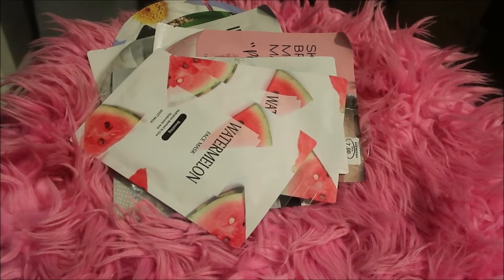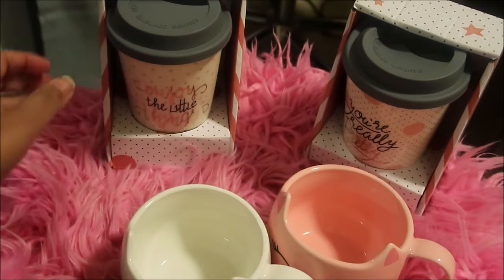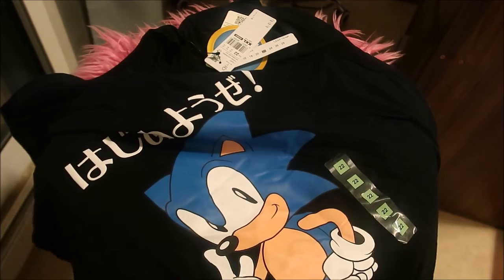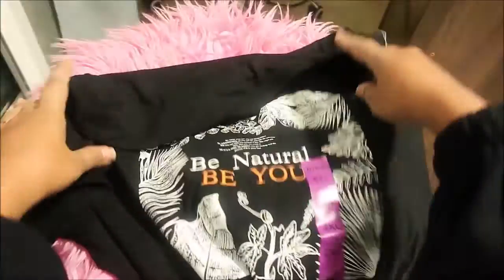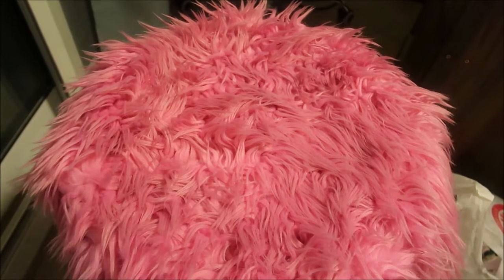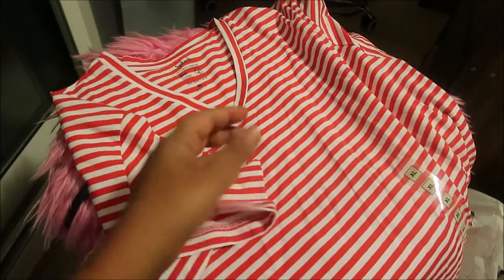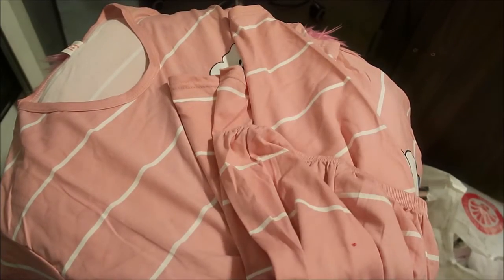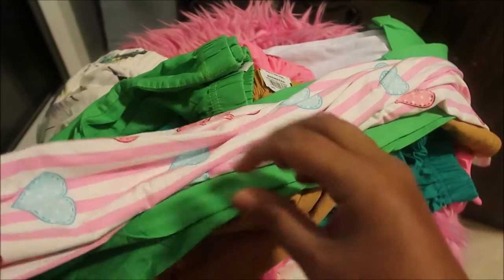shopping / haul /مشترياتي